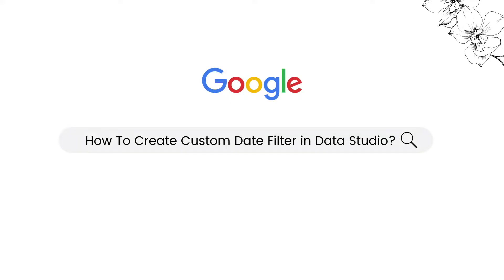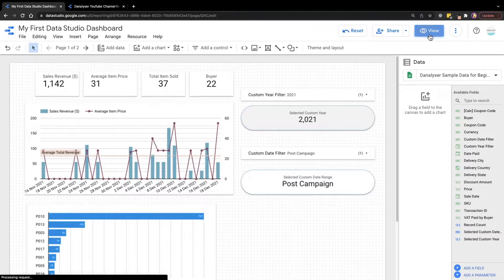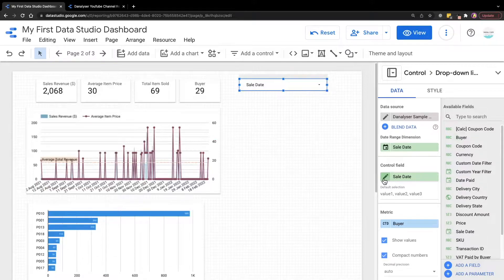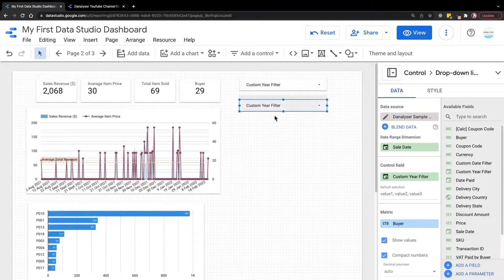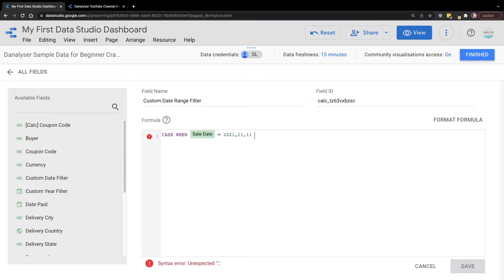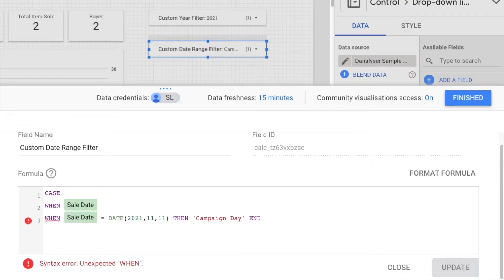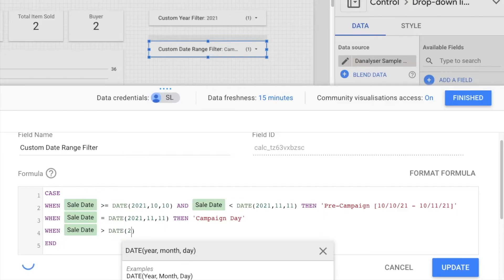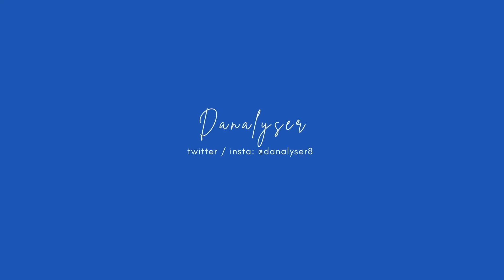Complete Tutorial: Custom Date Slicer Filter in Google Data Studio (2022)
In this Data Studio (GDS) Tutorial, you'll learn how to build a custom date period selection period, rather than the default calendar widget. This creates a "shortcut" to let your viewers to select date ranges from the default selection.

I'll also briefly talks about why you need one custom date filter control at the beginning of this video. I appreciate your support.

00:00 ☕️ + What's Covered?
00:35 Why You Need a Custom Date Filter?
01:53 Demo - 2 Types of Custom Date Slicer
02:45 #1 Year Filter (Simplest Method)
04:22 #2 Year Filter (Calculated Field Method)
05:07 #3 Custom Date Range Filter